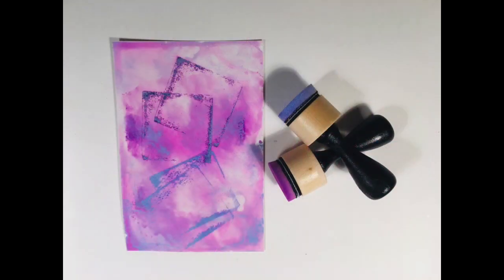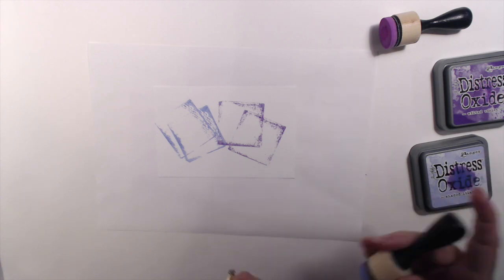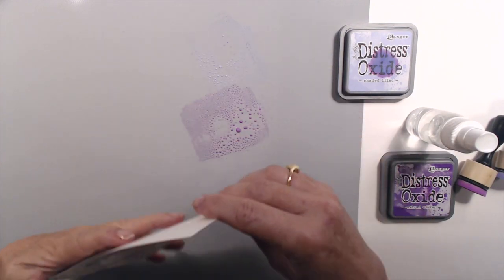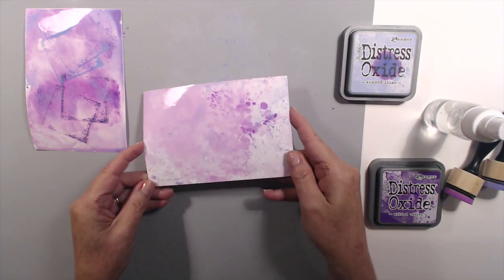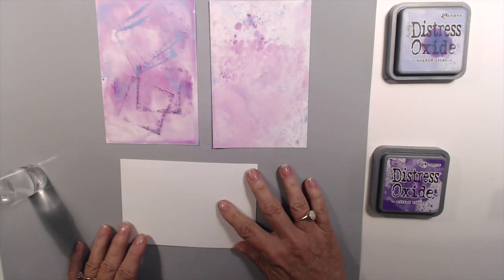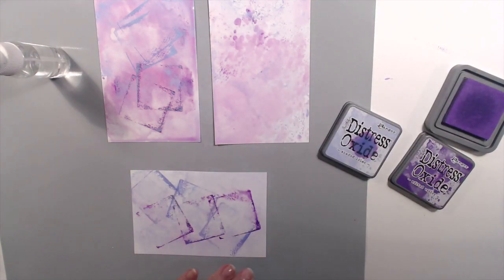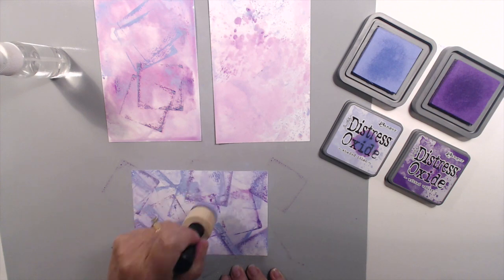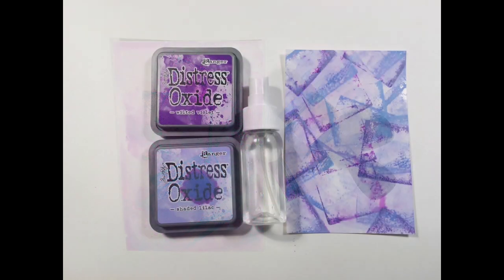Amazing New Technique: Distress Oxide Ink on Photo Paper with Ink Pad Stamping!🌟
Fantastic new technique using Distress Oxide inks on photo paper. Amazing results using the ink pad as a square stamp. See how I created 3 different backgrounds  with this photo oxide technique.
Ink pad stamping is an easy way to achieve a background for a hand made card or art journal page.
I hope you enjoyed this video. I love receiving comments, so leave some love in the comments section too.
Live inspired!

🎨FAVOURITE PAINTS.

🧑‍🎨FAVOURITE BRUSHES.

4 Sheets Words Clear Stamp Sentiments
10 Styles Plastic Embossing Folders
Celebration Greetings cutting dies xx